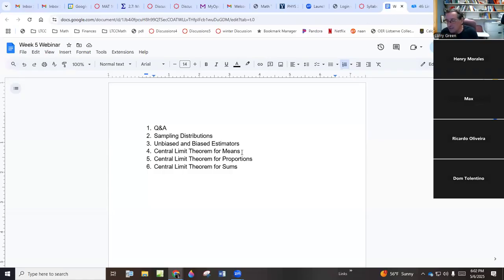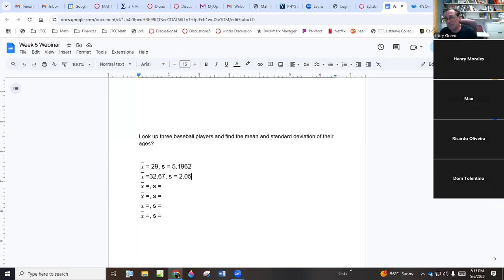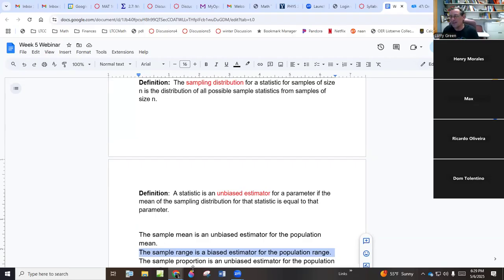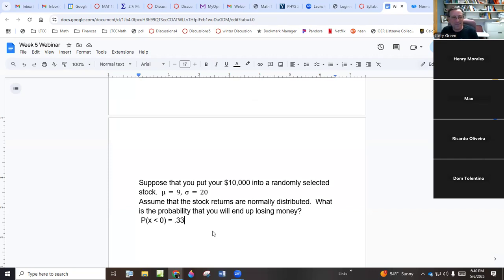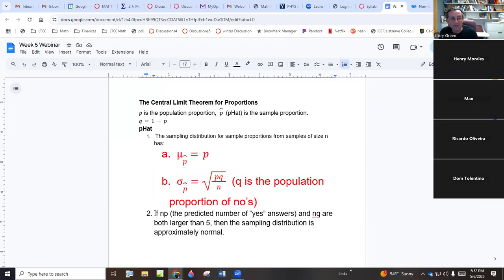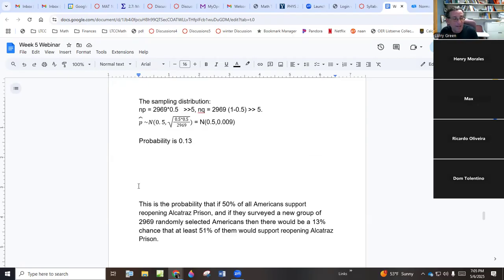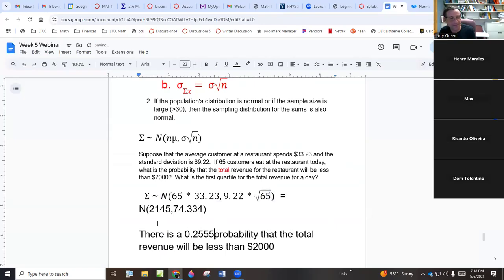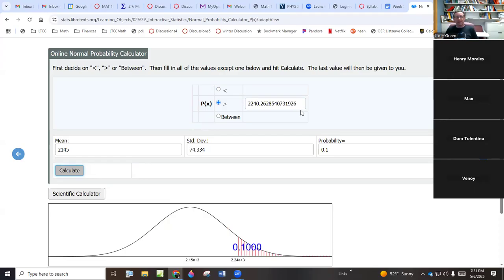Statistics Webinar on the Central Limit Theorem